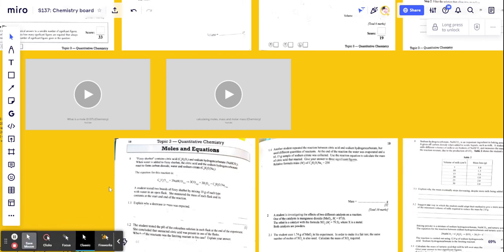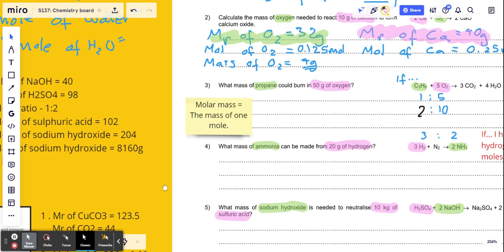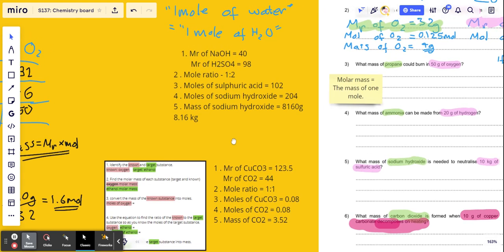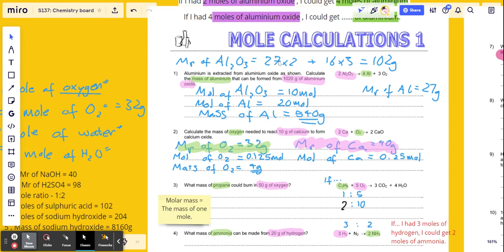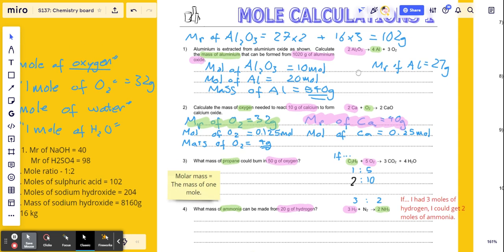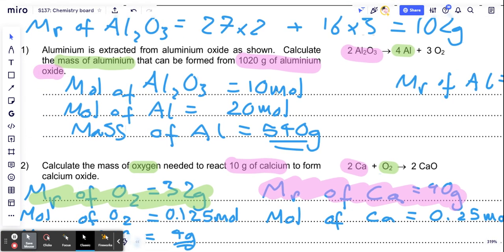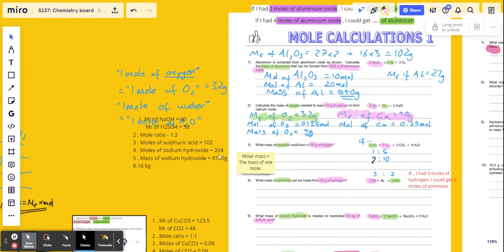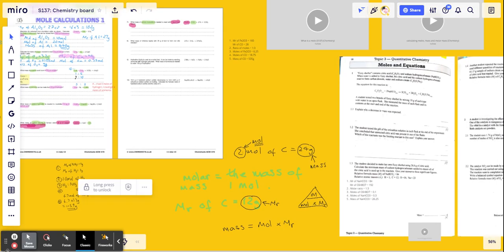Completing a standard moles question (Chemistry)